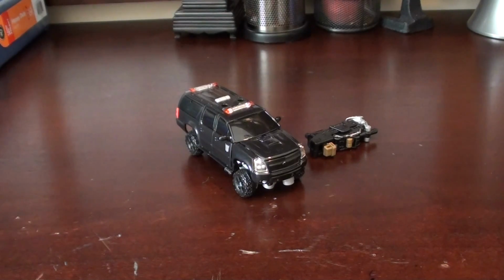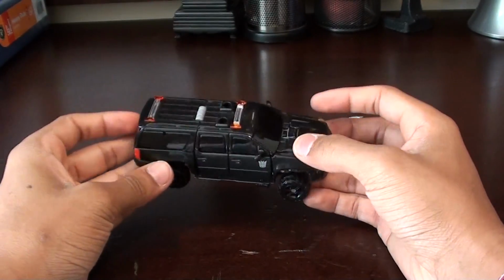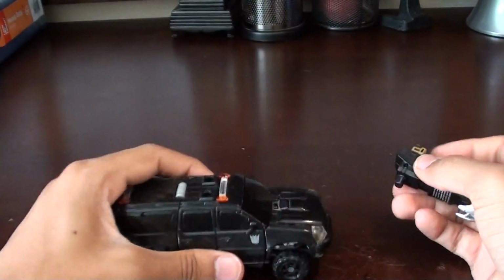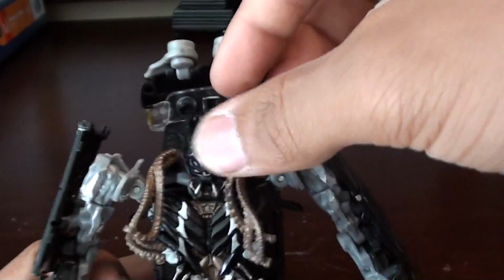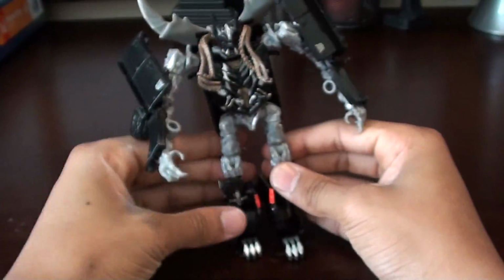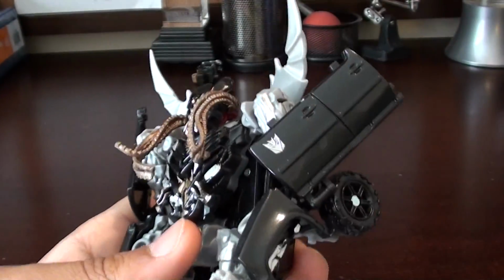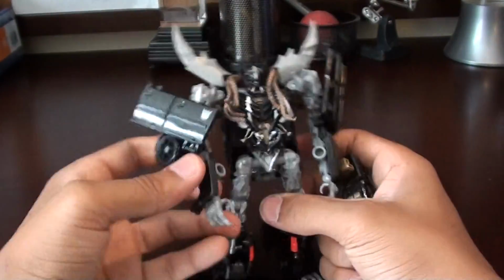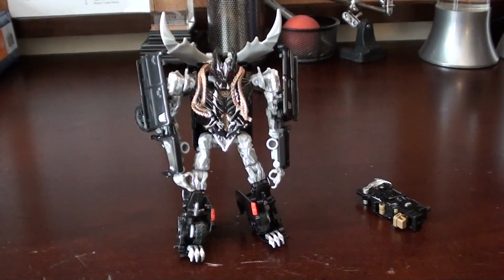Transformers Dark of the Moon Deluxe Class CRANKCASE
Review of DOTM Crankcase with added paint apps.